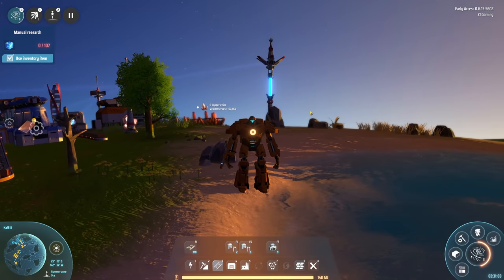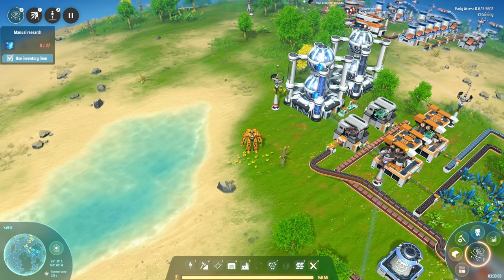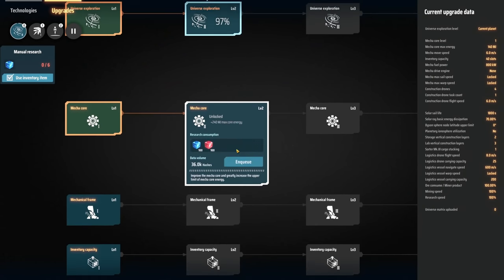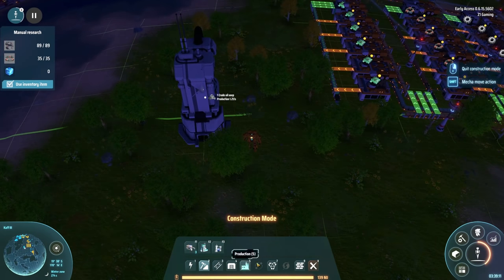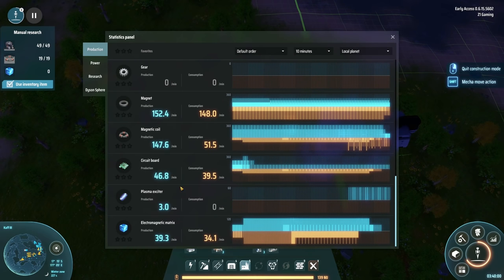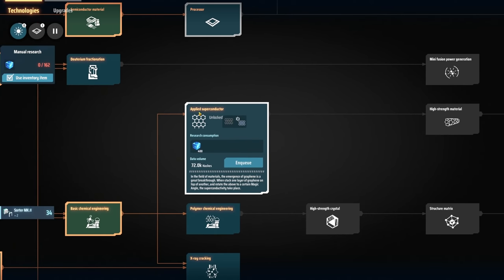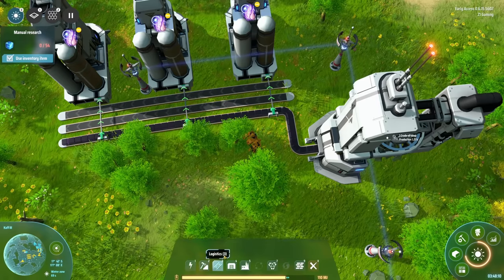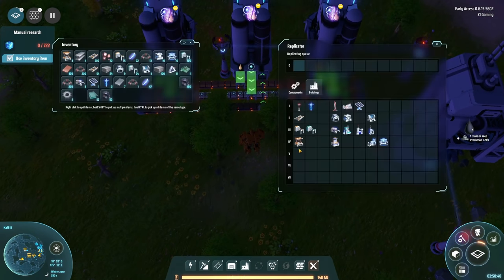More Research, Oil Refining and FLIGHT ! Dyson Sphere Program Ep.3 | Z1 Gaming